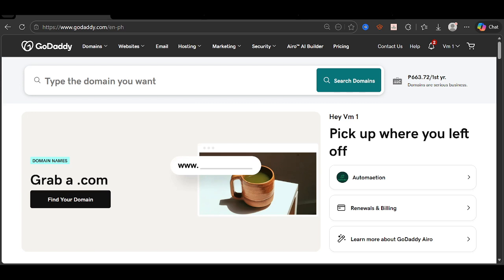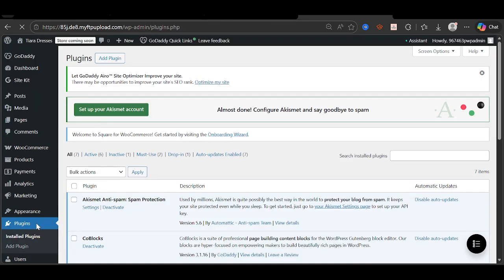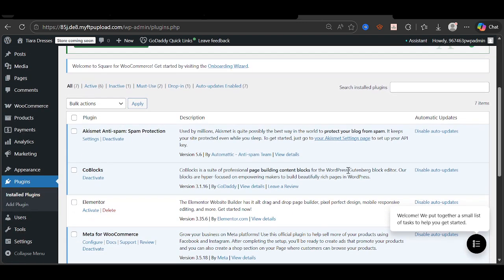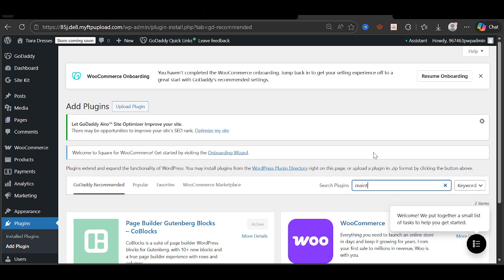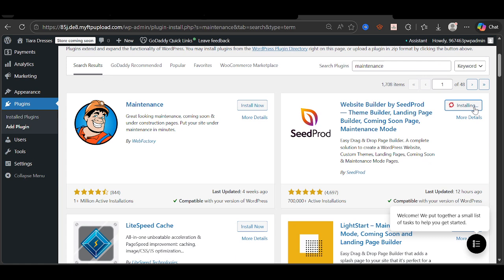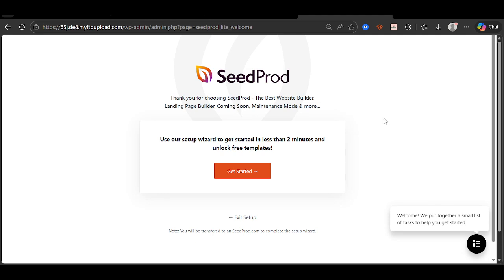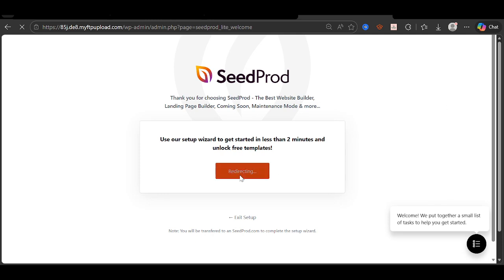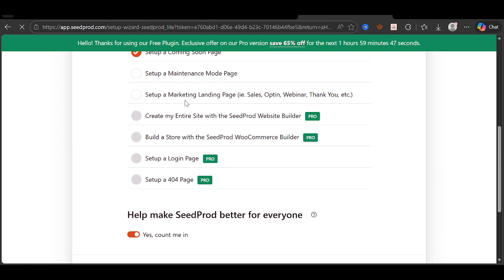How to Unpublish GoDaddy Website 2026 (Easy Guide)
In this comprehensive tutorial, we guide you through the process of how to unpublish your GoDaddy website. Whether you’re temporarily taking your site down or making significant changes, this video provides clear, step-by-step instructions to help you navigate the GoDaddy interface with ease.

By the end of this video, you will have a solid understanding of how to unpublish your website on GoDaddy, ensuring your site management is efficient and effective. Watch till the end for additional insights and best practices to maintain your online presence!